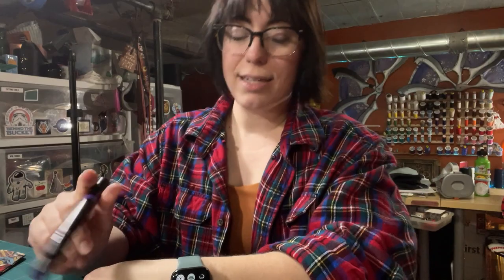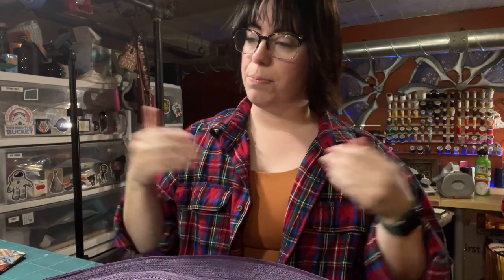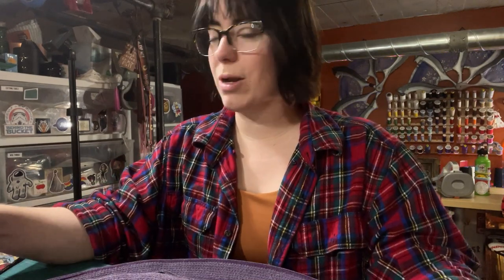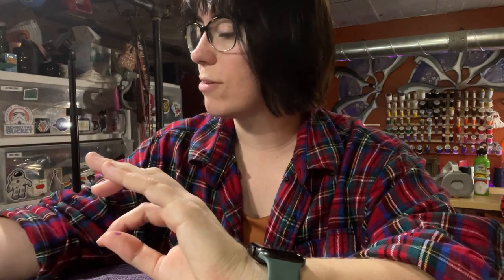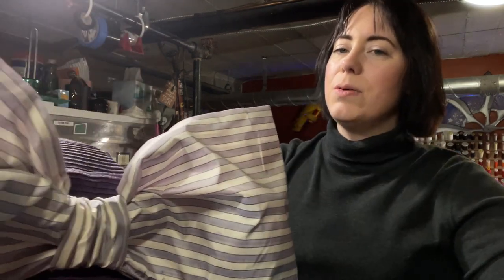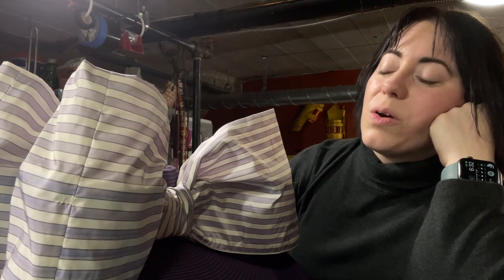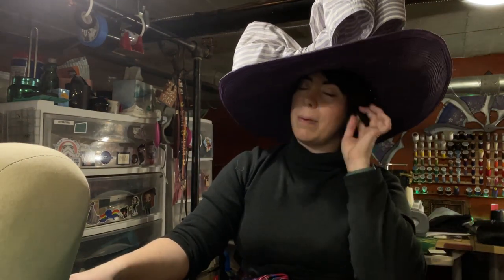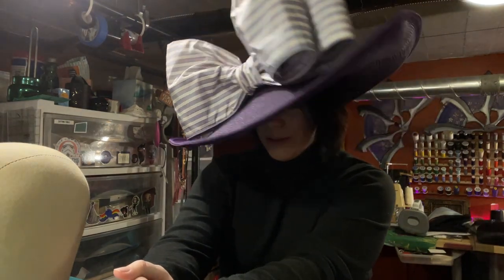The Hat is finished! | Making Rose from Titanic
We are HERE! Kicking off our next project by making Rose's hat and finishing it to about 95%. What do you all think?

LINKS
Bow silk taffeta - Unfortunately, this fabric is out of stock at the moment.
Hat base

All sewing is done on my BERNINA 570QE machine.

Purchase my book all about cosplay and sewing your first outfit!